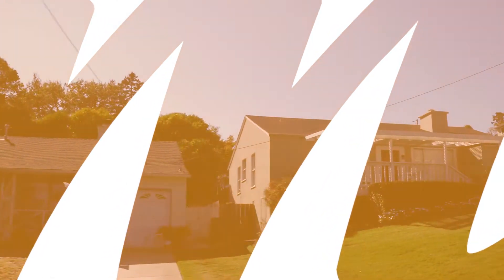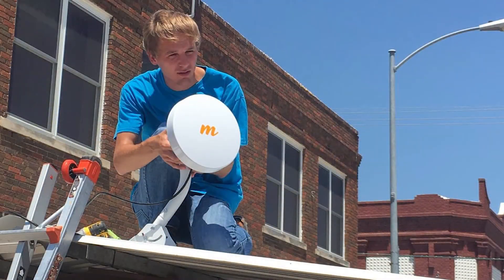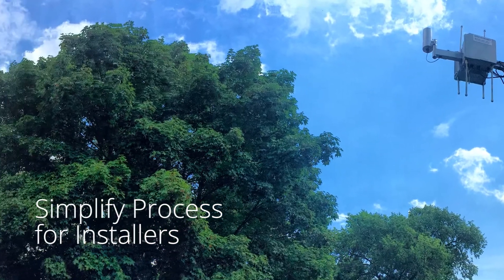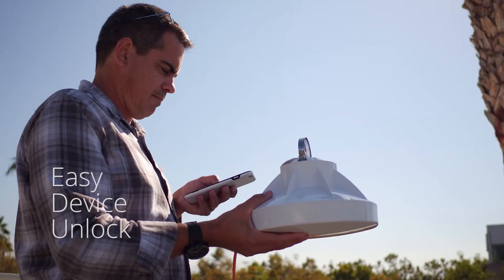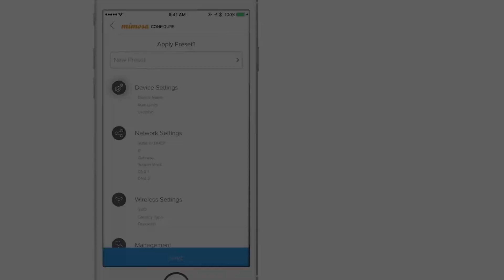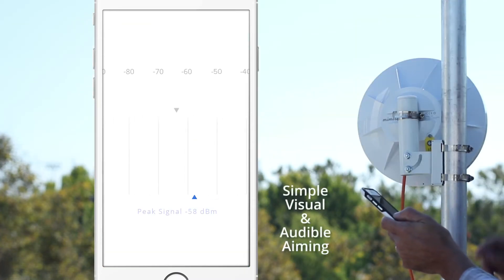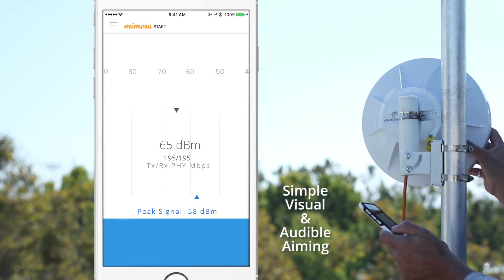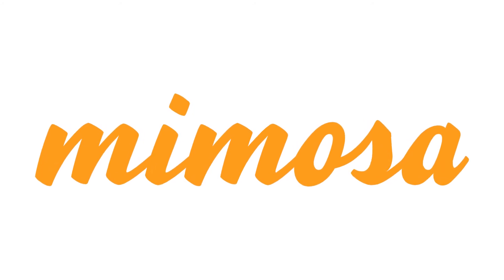Mimosa Install App Overview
The Mimosa Install App for Android and Apple iOS devices sets a new standard for ISPs to easily and efficiently control installation processes for off-the-shelf client devices, speeding up and simplifying customer installations.

Mimosa Networks is a leading provider of 5G Fixed wireless solutions creating new competition in the industry to close the connectivity gap. Mimosa access, backhaul, and client solutions enable service providers to connect dense urban and hard-to-reach rural homes at a fraction of the cost of fiber. Mimosa’s technology allows unprecedented levels of efficiency, enabling scarce spectrum to be concurrently shared across an entire network. Founded in 2012, Mimosa is VC-funded and deployed in over 130 countries worldwide.